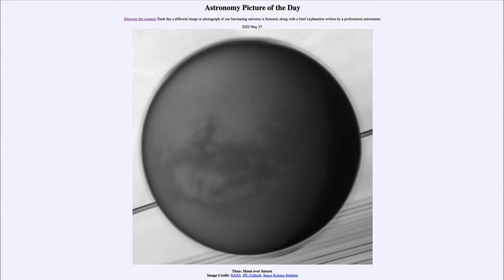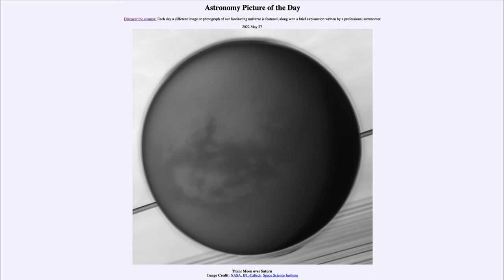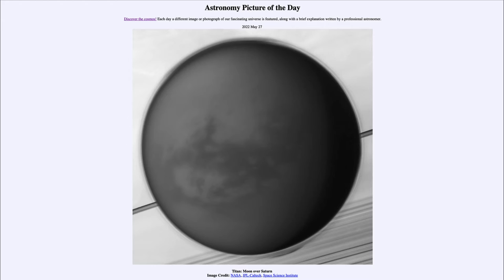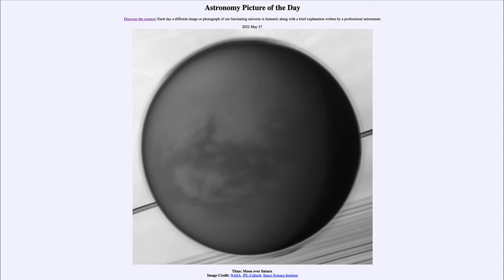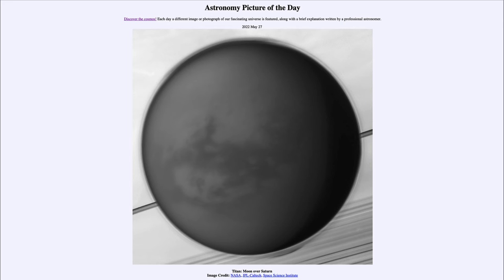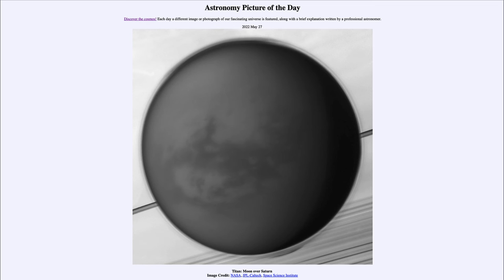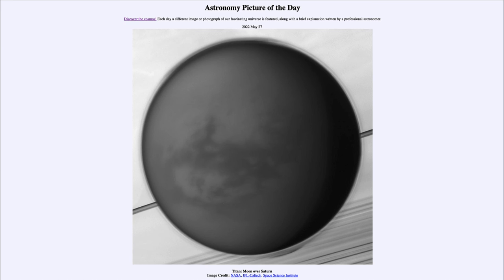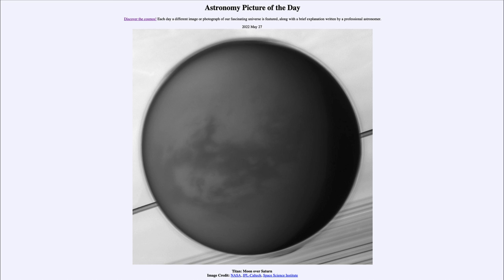2022 May 27 - Titan: Moon over Saturn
In today's image, we see an image of the large moon of Saturn, Titan. This is the only moon in our solar system to have a significant atmosphere and the only object (other than Earth) with a liquid on its surface.